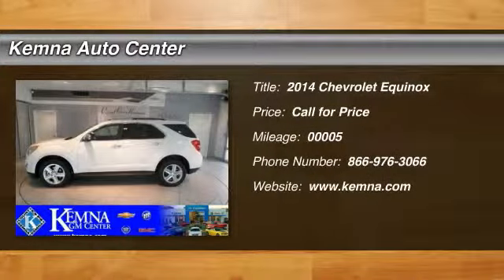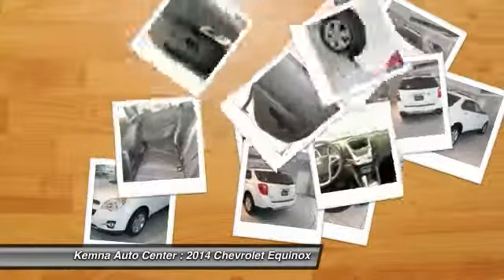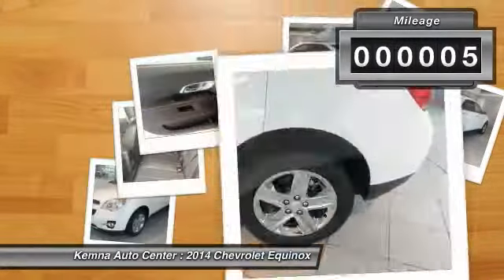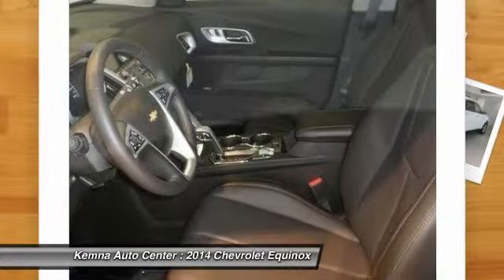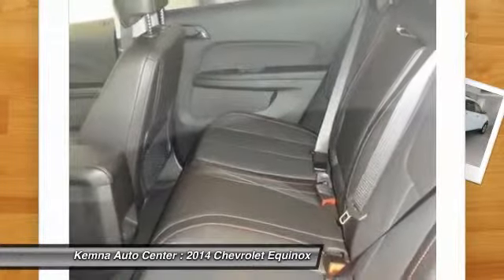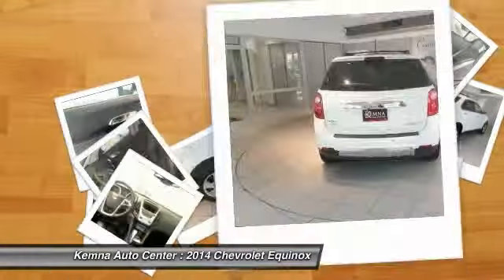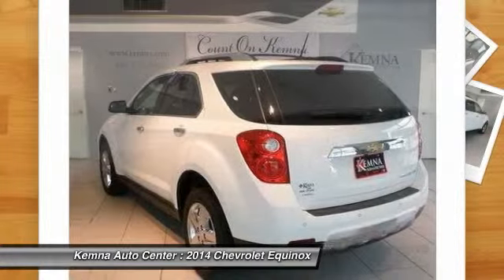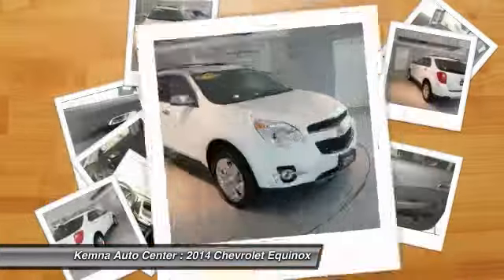2014 Chevrolet Equinox Algona IA 4981A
2014 Chevrolet Equinox LTZ

AWD. Are you READY for a Chevrolet?! Real Winner! How enticing is this fantastic-looking 2014 Chevrolet Equinox? It is nicely equipped with features such as AWD. With plenty of passenger room, you won't have to worry about being cramped when it's more than just you in the SUV. You can count on Kemna.